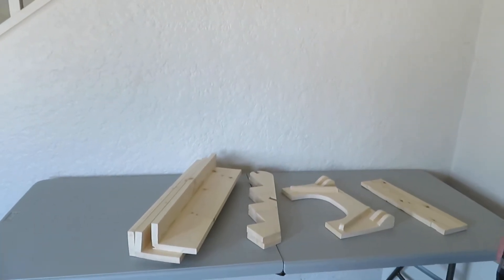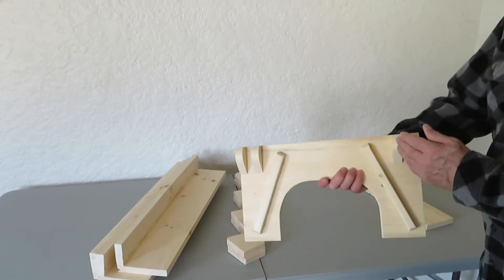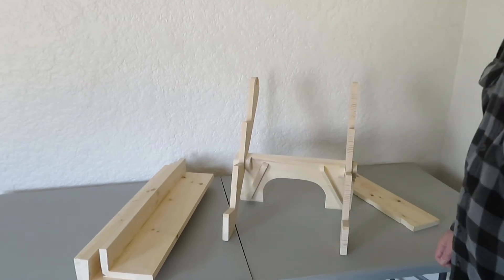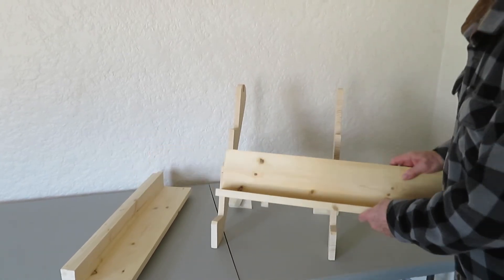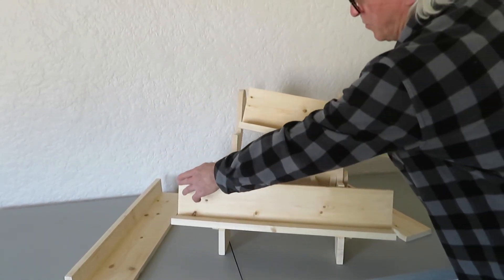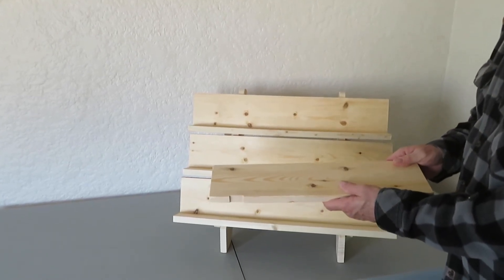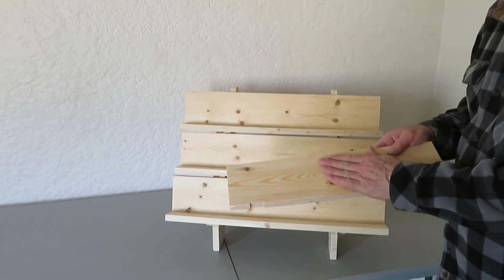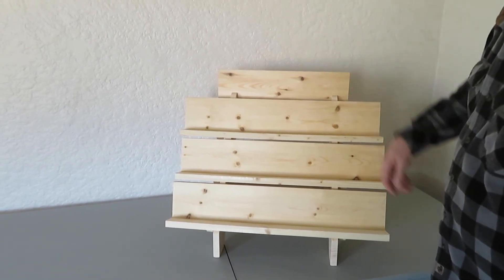Portable Tabletop Book Display Stand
In this vid I explain the basics of how to assemble a Book (alt) Display Stand. Which I've just released in April 2022.
Although these display stands are primarily for self publishing authors selling paperbacks up to 6"H x 4"W, they can be very useful for many other products.